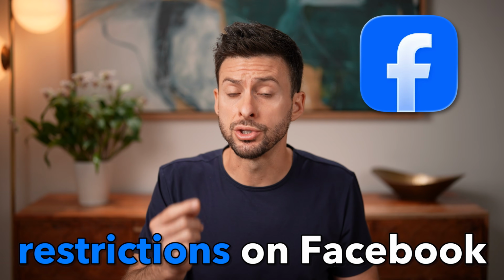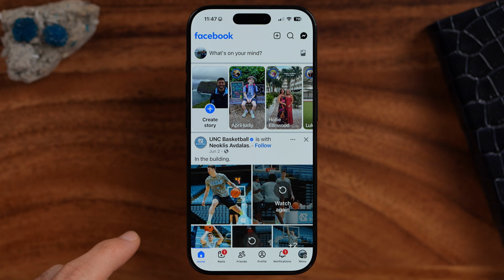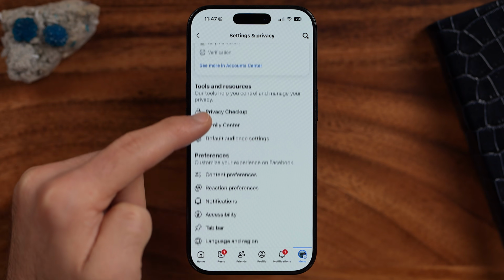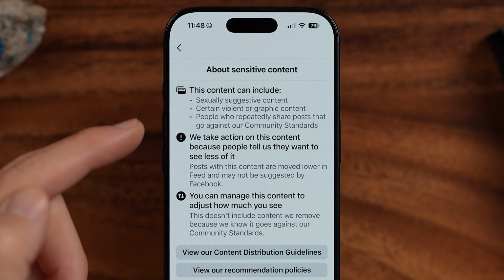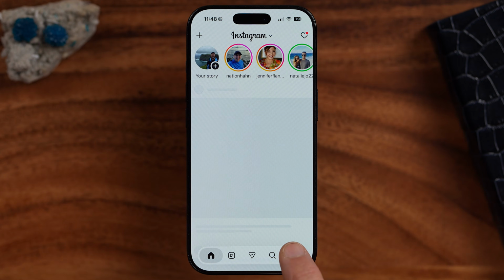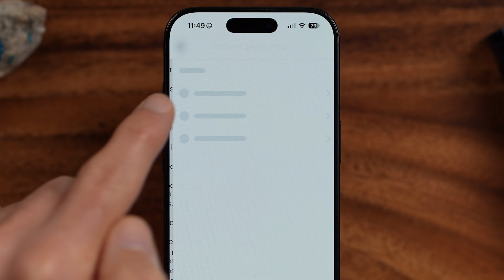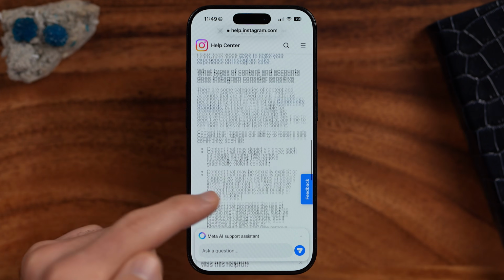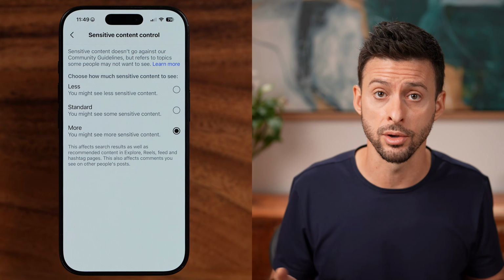Change 1 Setting to Watch Adult Videos On Facebook And Instagram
You can easily watch adult videos on Facebook and Instagram by following along with these steps.